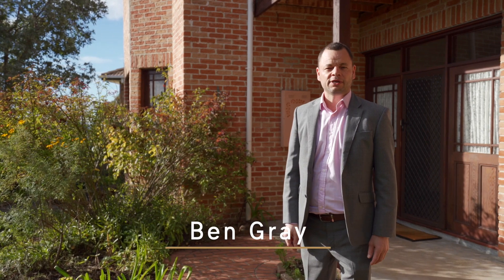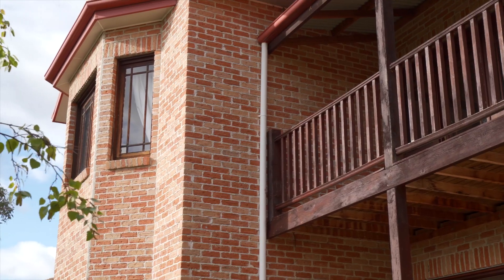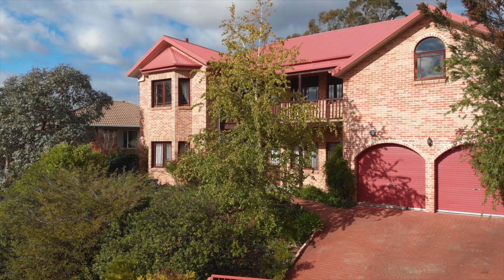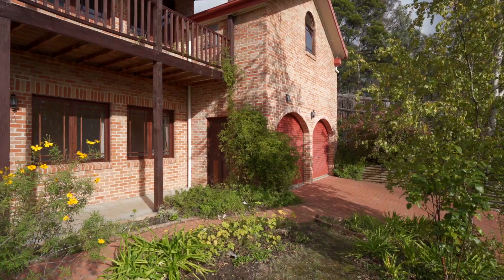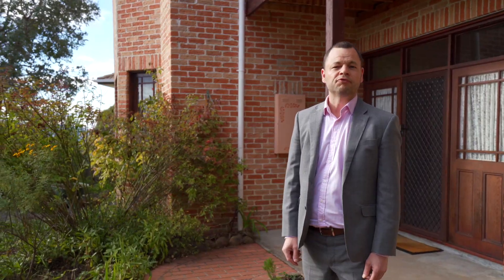20 Jabez Crescent, Lenah Valley | EIS Property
EIS PROPERTY
Ben Gray